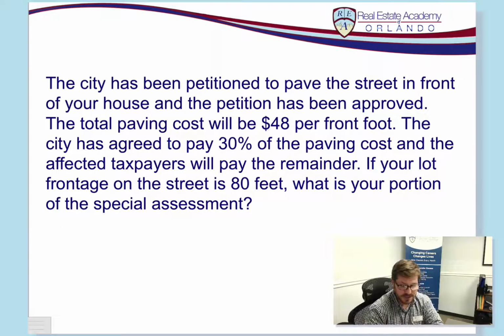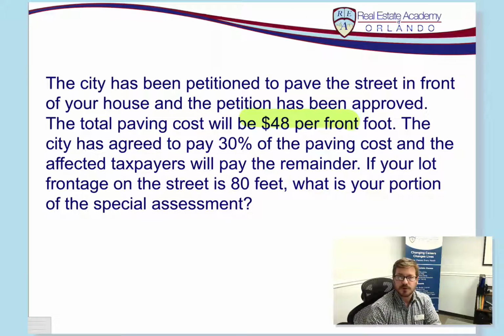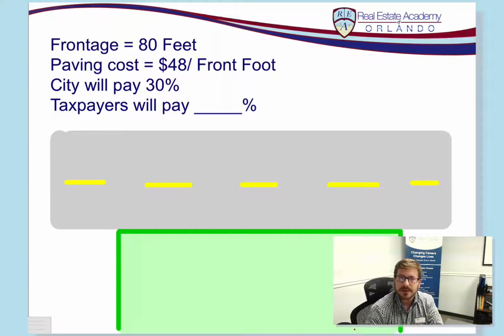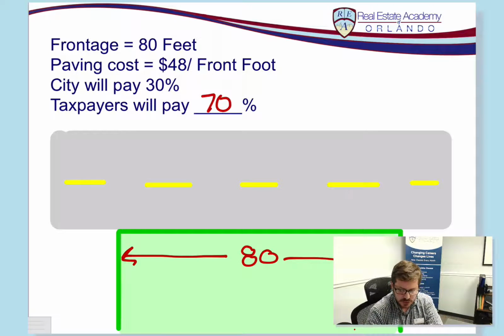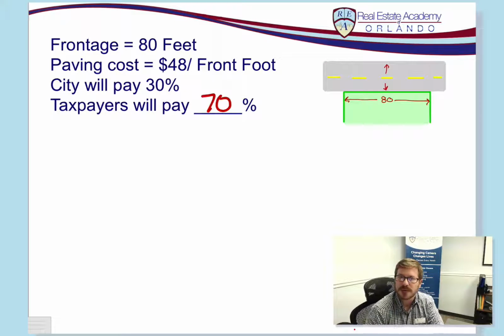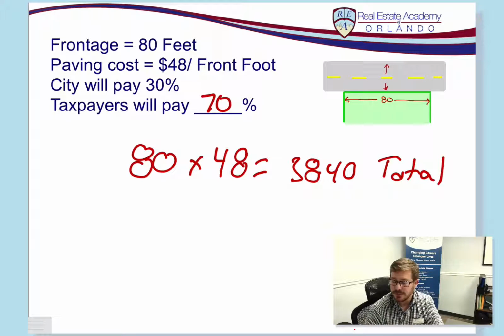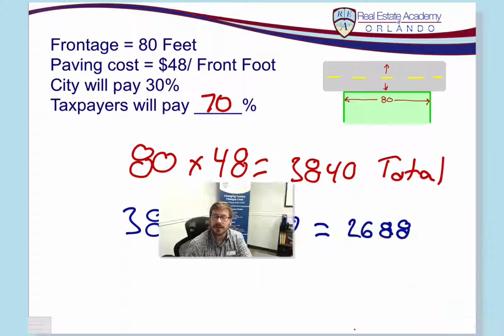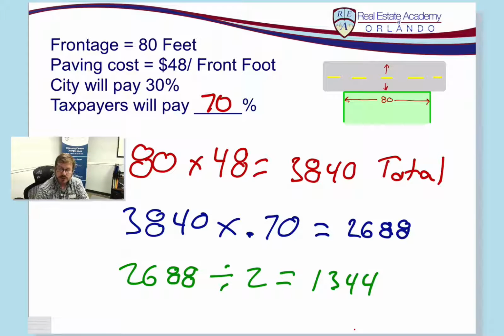Math Special Assessments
Here we calculate a special assessment for street paving using an interior lot.  We also discuss what would be different if this was a corner lot.